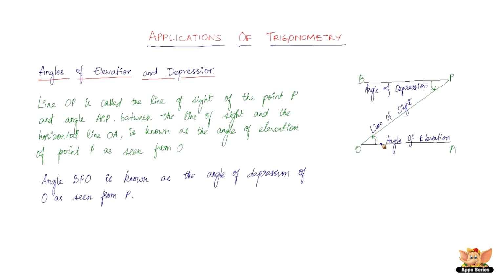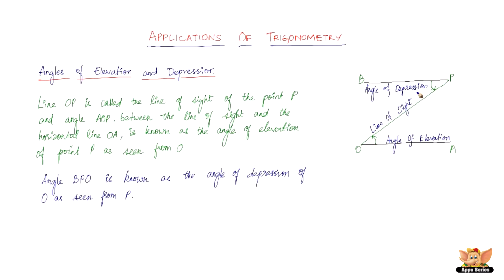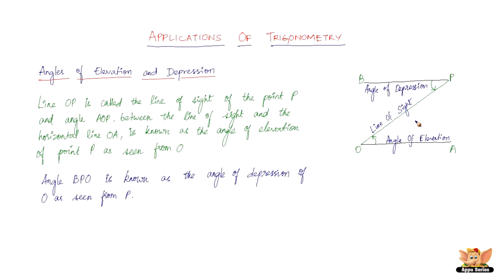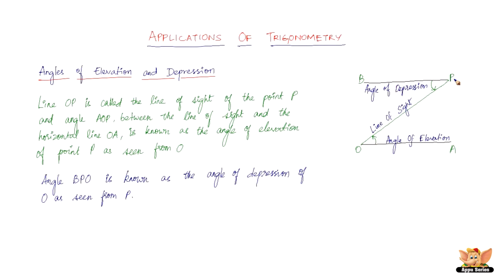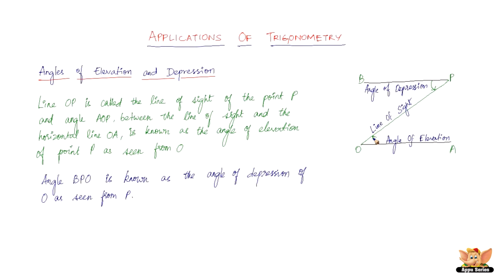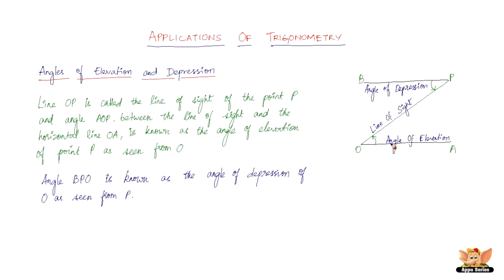What is Angle of Elevation and What is Angle of Depression ?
Angle of Elevation and Angle of Depression are the two most important concepts as far as application of trigonometry is concerned at this level.

Do watch this video and find solving problems based on applications of trigonometry to be very simple.